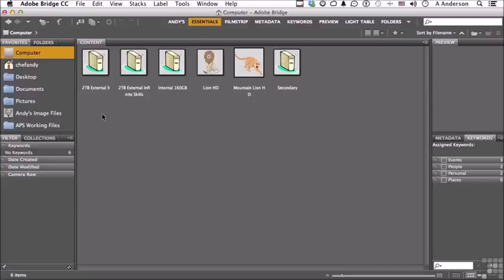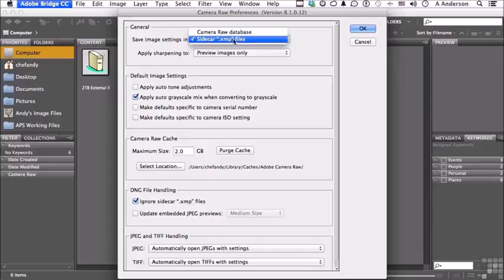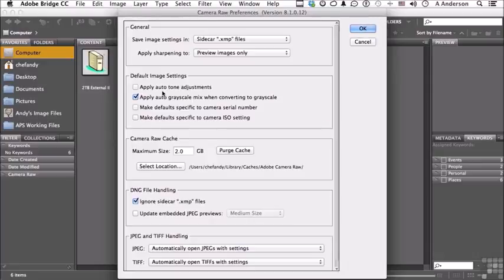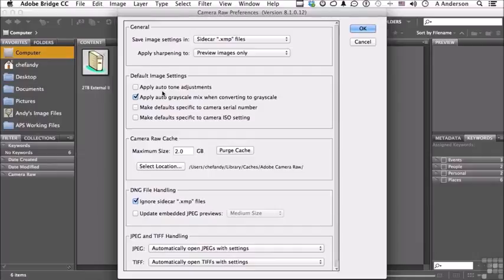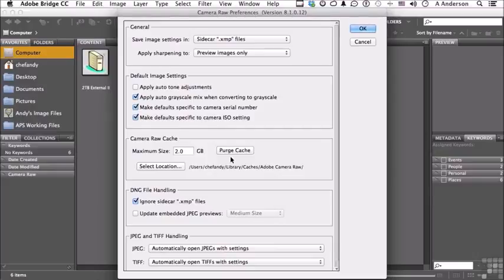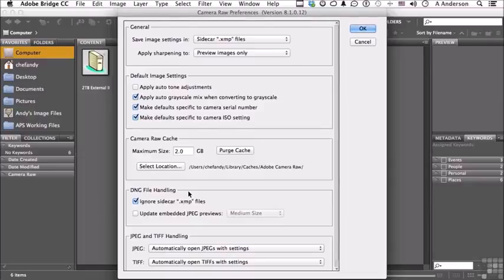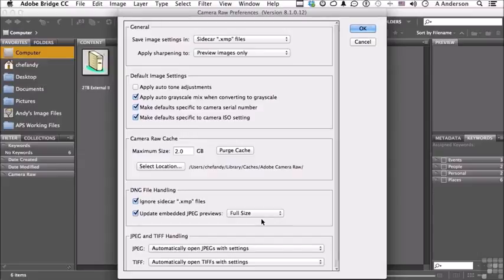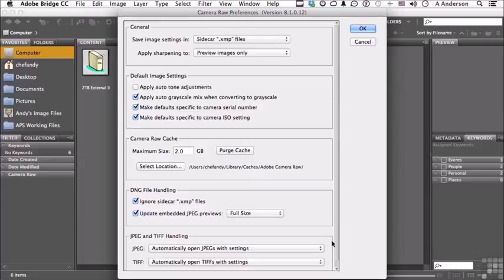Photoshop cc tutorial for beginners Chapter 06 Part 03 Setting Up ACR Preferences